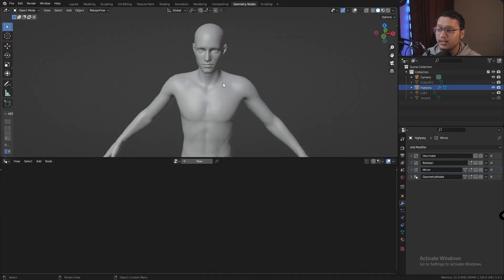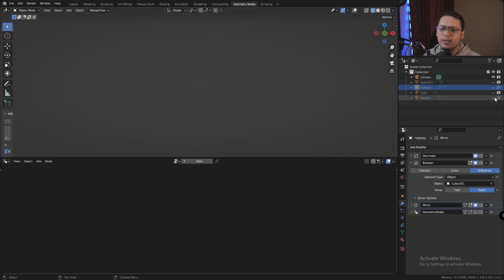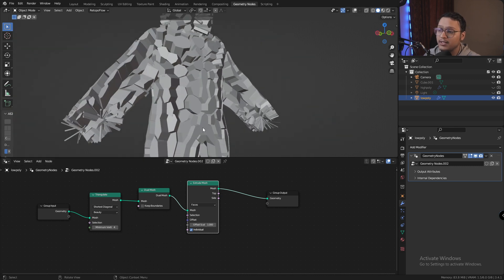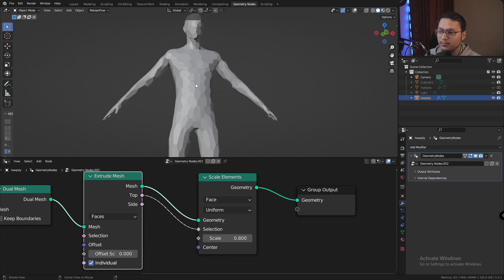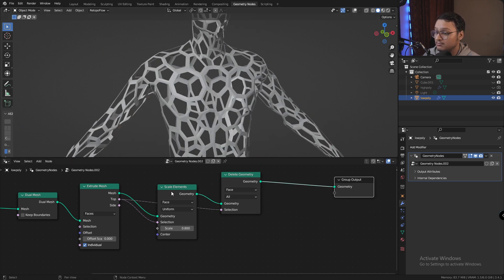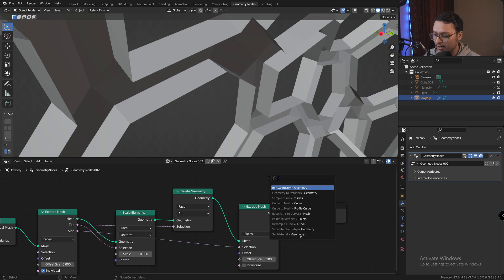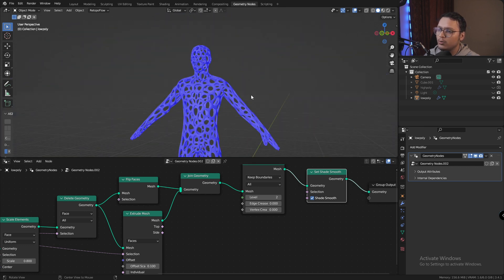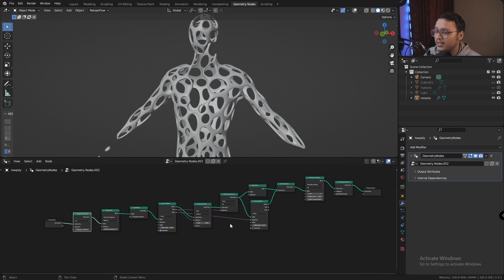Epic DUAL MESH sculptures with geometry nodes | Blender Tutorial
we use geometry nodes to generate some weird dual mesh sculptures